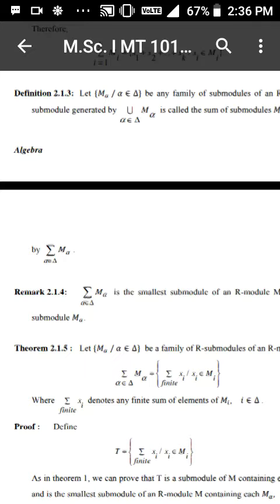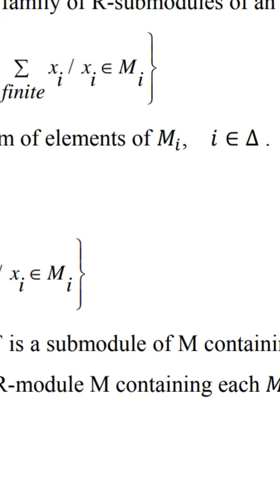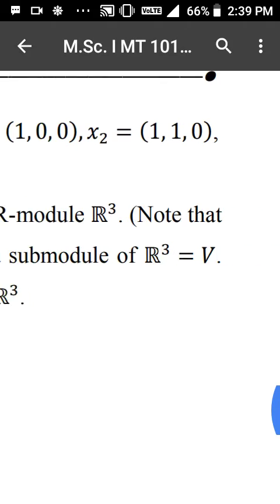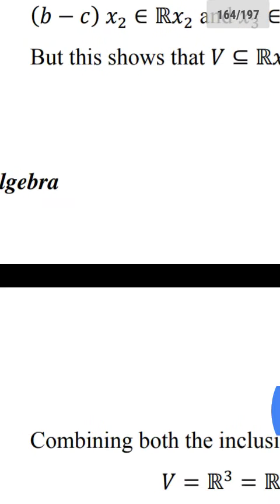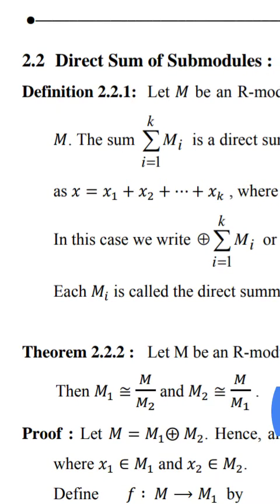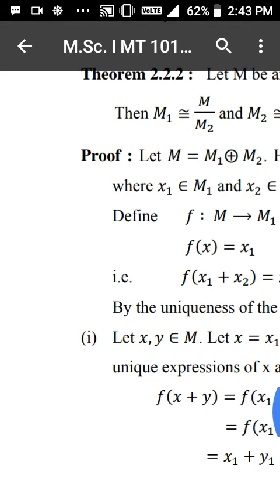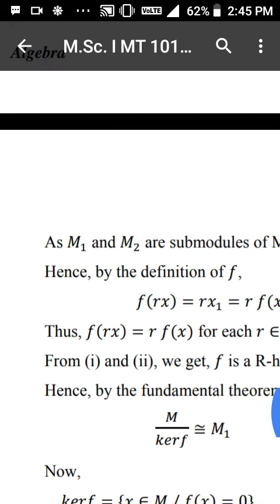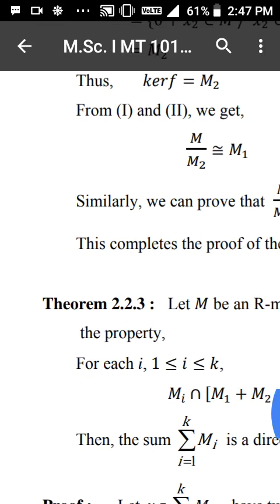Lecture on Algebra MSc1 sem1 direct sum of submodule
Explain,them ,proof